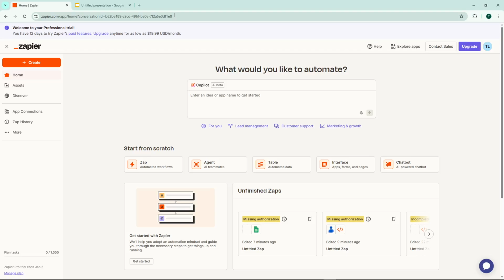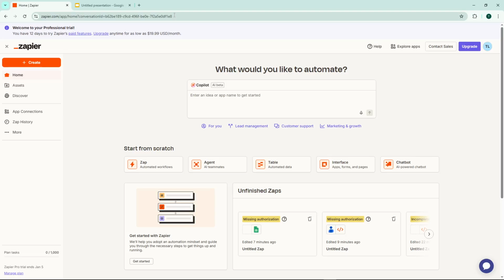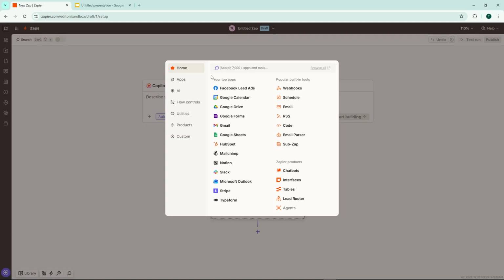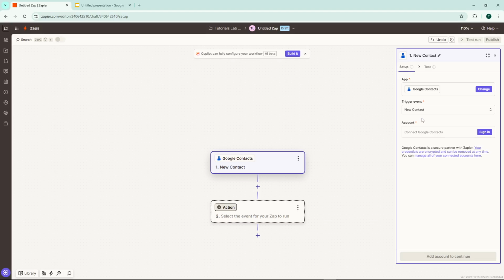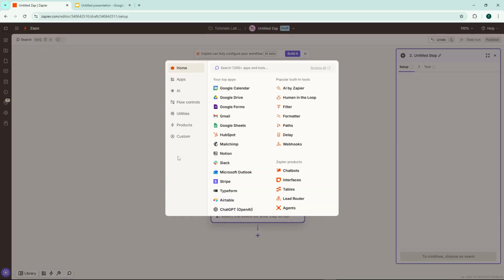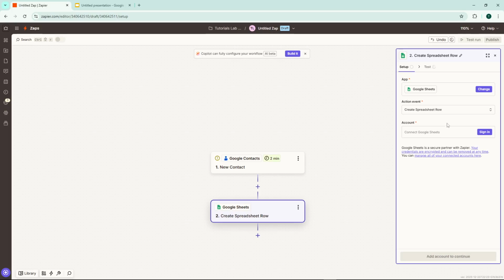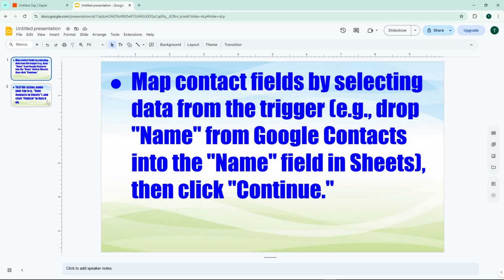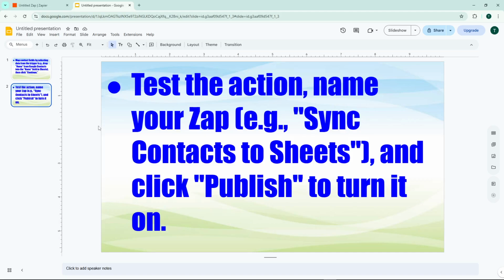How to Sync Contacts Using Zapier (Tutorial 2026)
Along the way, you'll learn how to sync contacts with Zapier, setup Zapier contact synchronization, automate contact syncing using Zapier, connect contacts via Zapier tutorial, Zapier integrate contact lists, enable contact sync in Zapier, create Zapier contact automation, Zapier tutorial contact management, streamline contact syncing with Zapier, using Zapier for contact integration, build Zapier contact synchronization workflow, best way to sync contacts Zapier